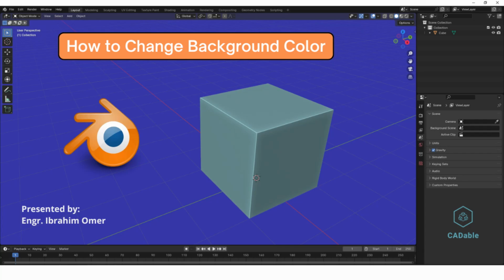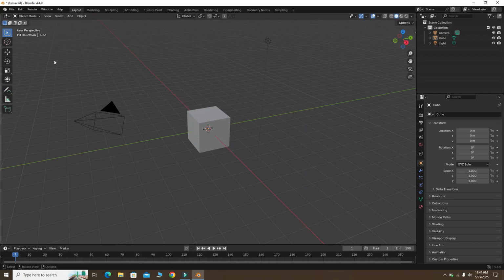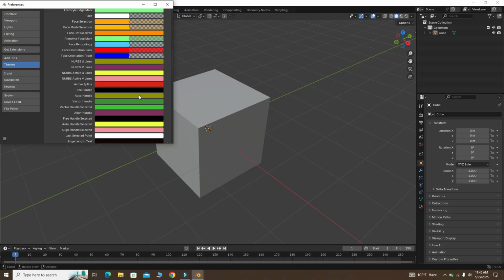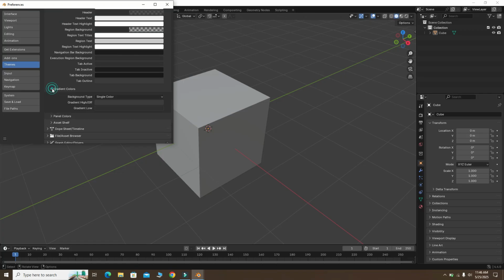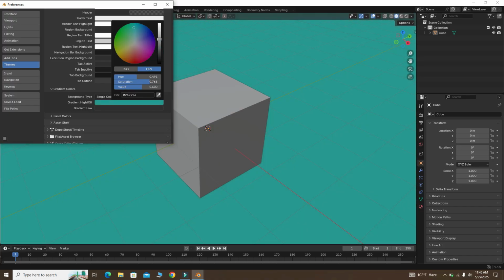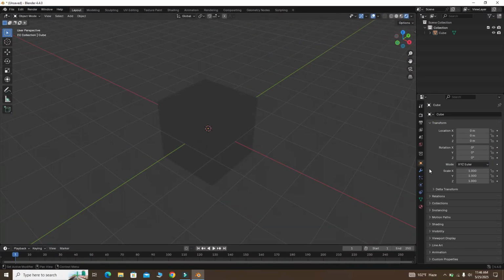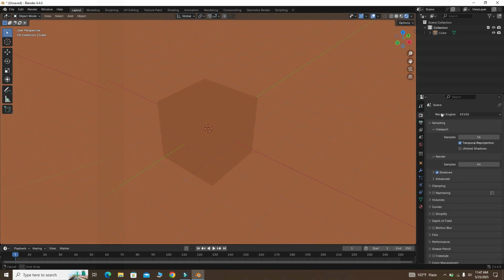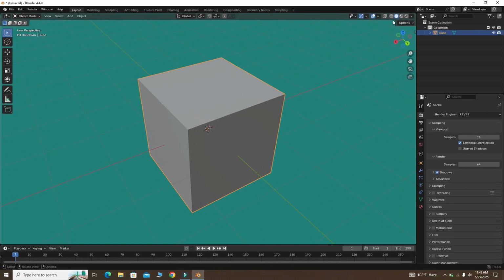How to Change Background Color | Change Viewport Background | Change Render Background | CADable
Hi friends, welcome back to CADable. This is Engr. Ibrahim Omer, and in this tutorial, we will learn how to change the background color in Blender.

First, we will change the viewport background color using Blender's Theme settings. Then, we will change the render background color using the World Properties panel.

This is helpful if you want to:

Change how your workspace looks
Set a background color for rendering in Eevee or Cycles

Chapters of the tutorial:

0:00 - Introduction
0:22 - Change viewport background color
1:03 - Change render background color
1:24 - Blender render engines
1:38 - Conclusion